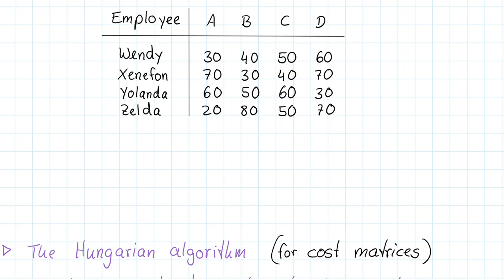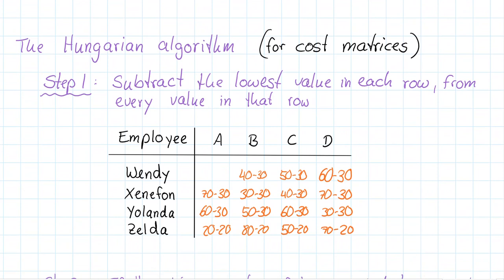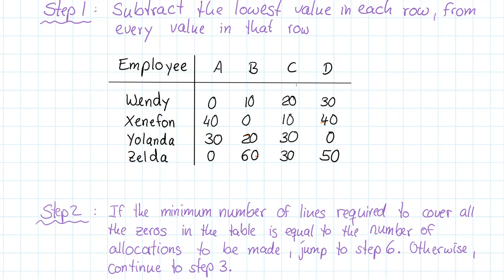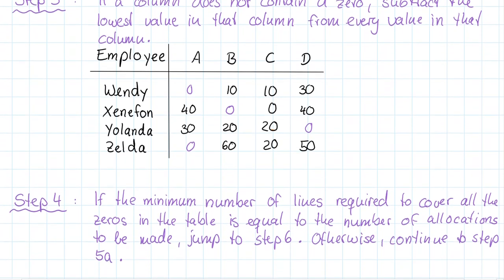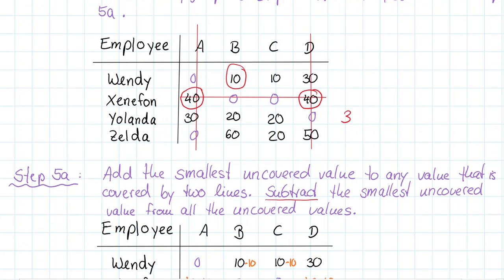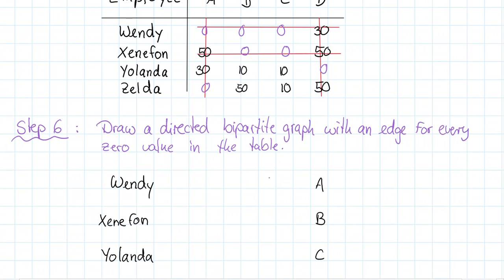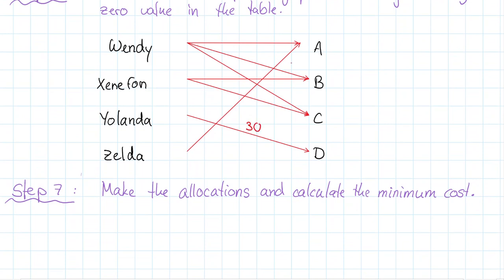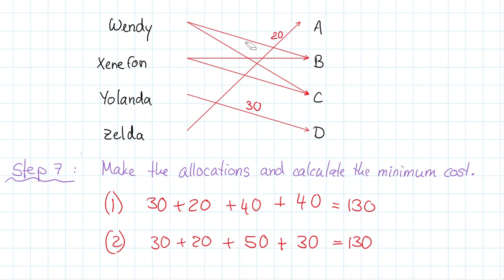12MAAP 9B2 Hungarian algorithm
Hungarian algorithm for cost matrices